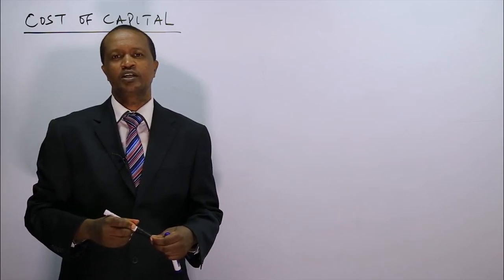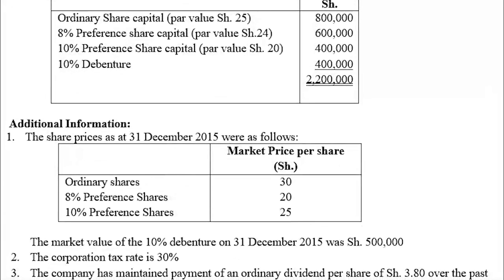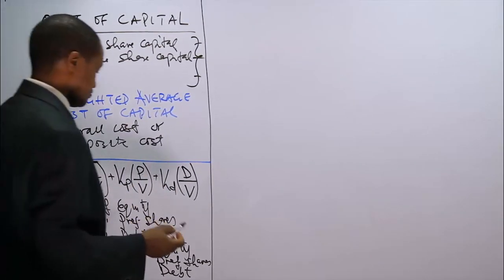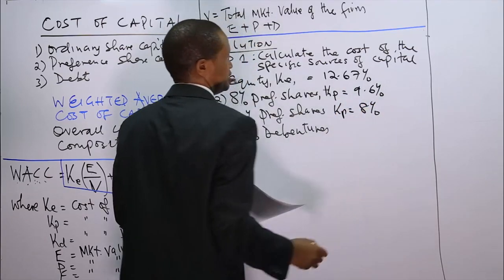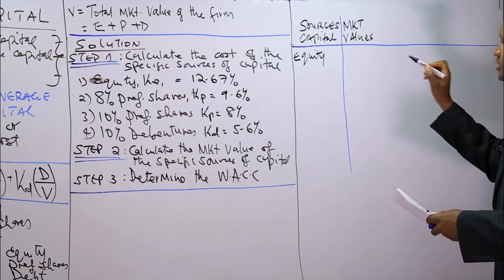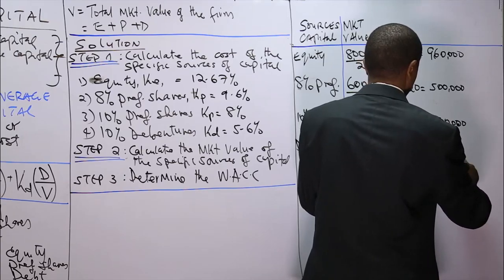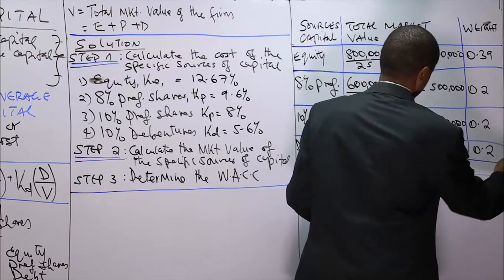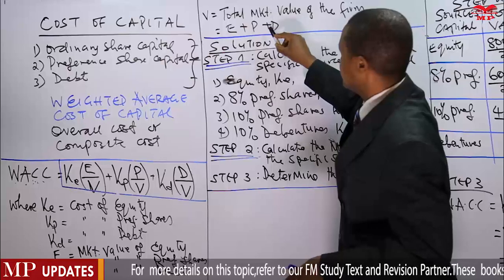Weighted Average Cost of Capital_L3